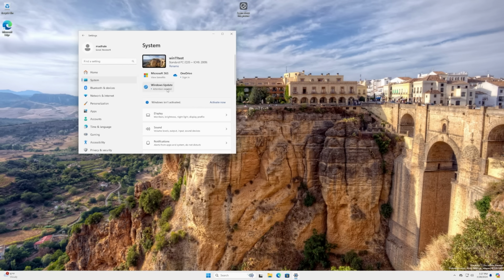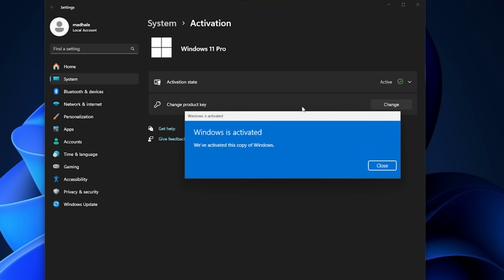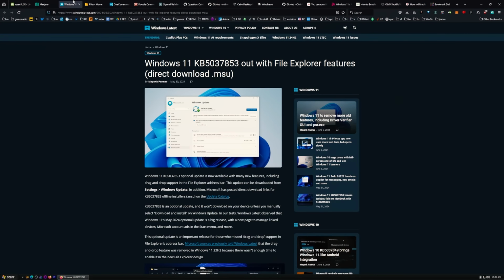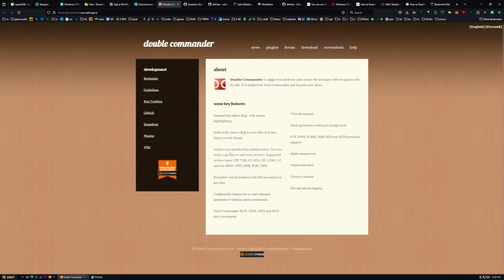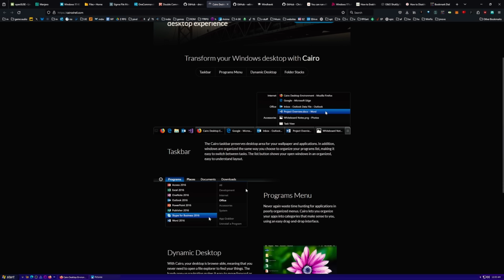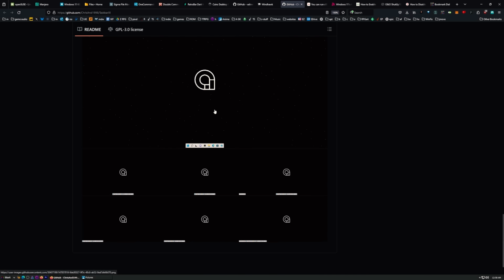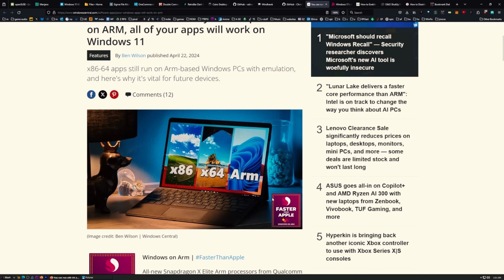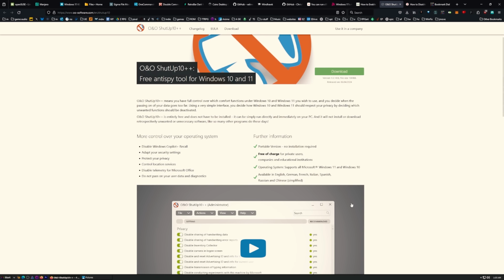Can We Save Windows 11? Maybe... Here's How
Whokeys Mid-Year Sale 25% code:TS25

I was very pessimistic regarding Windows 11 and the direction Microsoft is taking with its operating system. They seem to hate power-users as much as they hate security. Well, is there anything we can do? Maybe. The community backlash has turned into community projects. There are now more ways to customize Windows 11... and there will be more and more as time goes on. Let's post some links

First, if you are sick on Windows, I totally understand. Here's a couple Linux distros that I'd recommend:

OR If you want a more MAC OS look and feel, try TaskbarXI:

I will probably do a video on Windhawk once we get better Windows 11 support (it works but the latest Windows updates break things):

TOC:
00:00 - The Situation in 2024
01:00 - Whokeys
03:15 - Linux People VS Windows People
06:56 - Linux Distros I Would Recommend
07:54 - Windows Functionality - File Explorers
11:40 - Windows Functionality - The Taskbar
16:05 - Broken Programs
18:10 - Arm Processors
21:09 - Privacy and Security